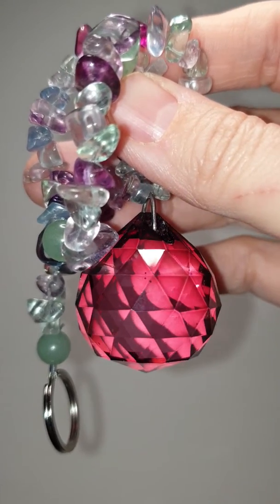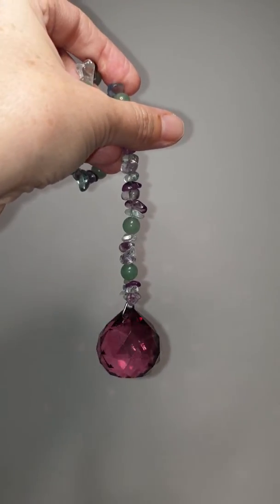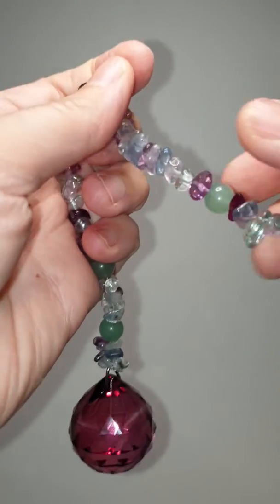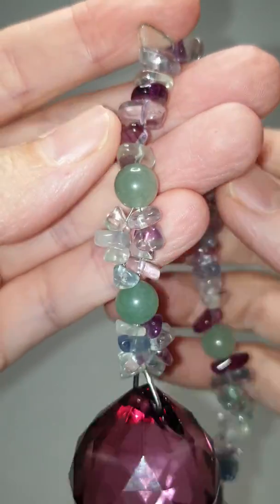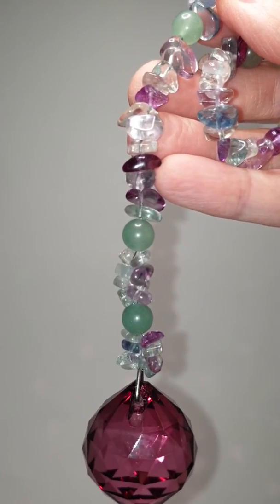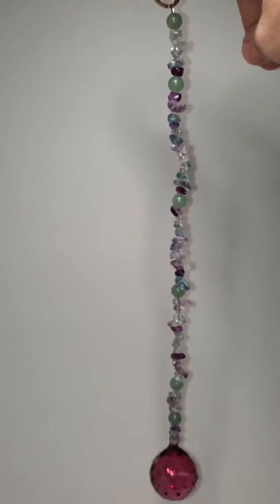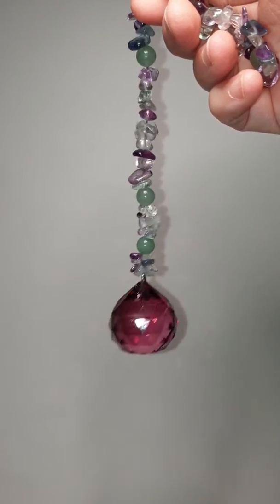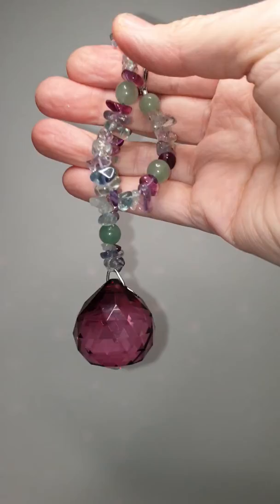Fluorite Chip and Aventurine Bead, 12in Pendulum with Prism Pendant, Muscle Testing Tool with Demo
FLUORITE

MENTAL ENHANCEMENT & CLARITY~ IMPROVED DECISION-MAKING ~ CLEARING THE ENERGY FIELDS

“MY MIND & HEART ARE AWAKE, ALERT, CLEAR & ACTIVE, WORKING IN UNISON TO MAKE THE OPTIMAL CHOICES FOR MY LIFE PURPOSE.”

Pendulums are a tool used in the practice of muscle testing. In fact, they are my preferred tool, hence my passion to make and offer them to you. Working with a pendulum is simple. First, you want to start with a clear, undistracted mind and environment. It is preferred that you are well hydrated and have good energy flow in your body. If you aren't getting very clear or strong answers, you may need to hydrate, seek a chiropractic adjustment or meet with an emotional release practitioner to clear out some of your initial trapped emotions.

You will want to start with baseline questions. Give your pendulum a little 45-degree swing just to give it some momentum. This helps get your answers a little quicker. Next, you ask it to 'Show me a YES.' Notice how the swing changes. Is it now front to back? Like a head-shaking 'yes'? Ask, 'Show me a NO.' Is it now stopped, swinging in a circle or swinging side-to-side? This is the most typical 'NO' response. These are just the typical directions, and I have seen many clients with the opposite directions for their 'YES' and "NO' answers. hence why you always start with setting your baseline.

For more information about alternative healing and the modalities I work with, please